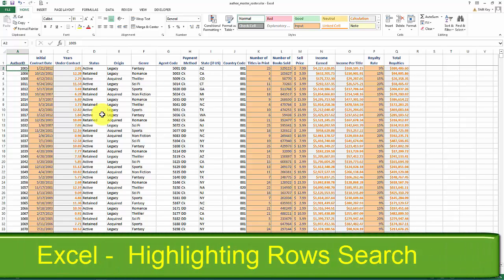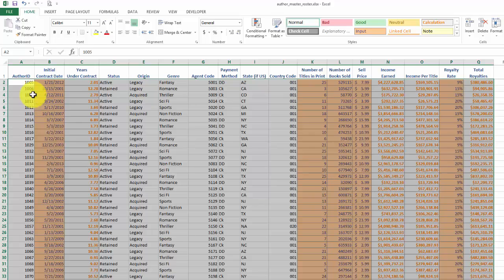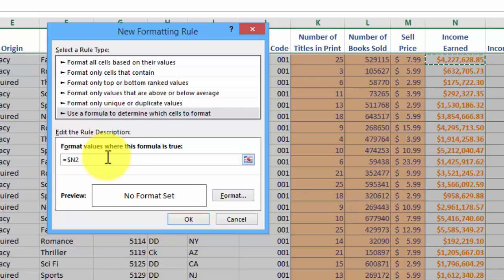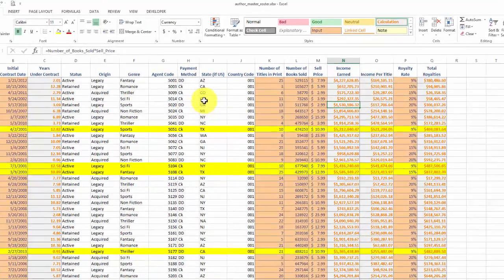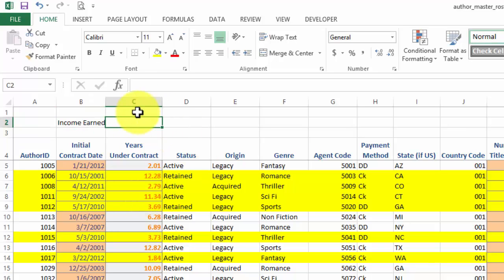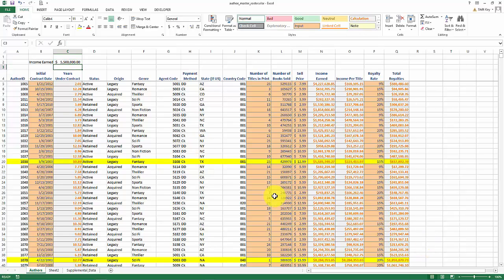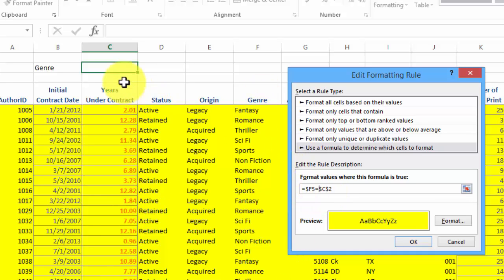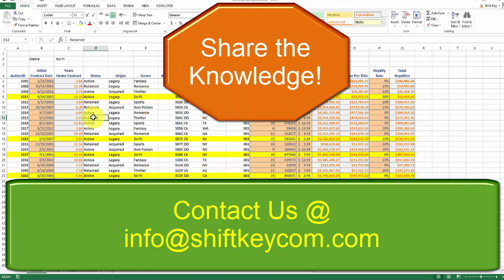Excel Highlight Row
Description -
Outlining the steps of applying a conditional format that highlights rows/records of a data set. This video reviews both identifying numeric and text values in the conditional formatting.